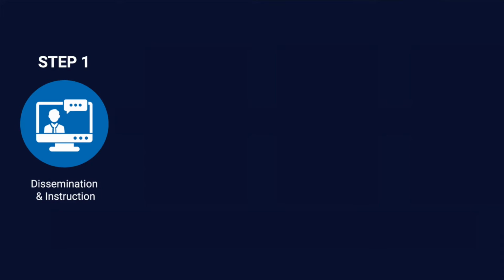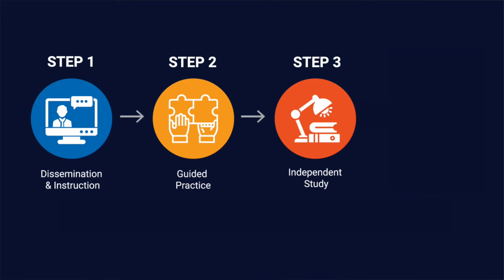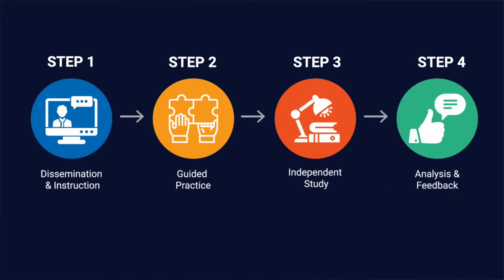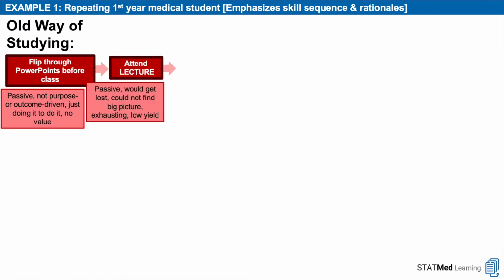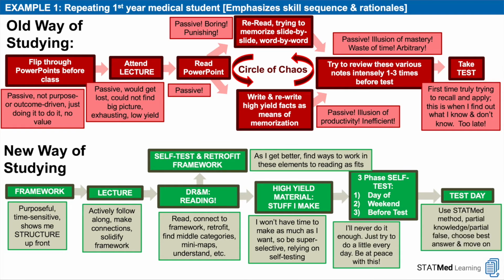How the STATMed Class is Taught: Our 4-Step Teaching Process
In this video, Ryan gives an overview of the structure of the STATMed Study Skills Class and the four-step teaching process we use to help students process and retain information.